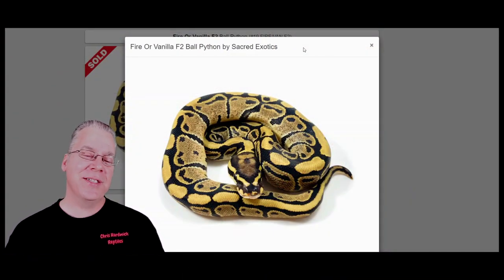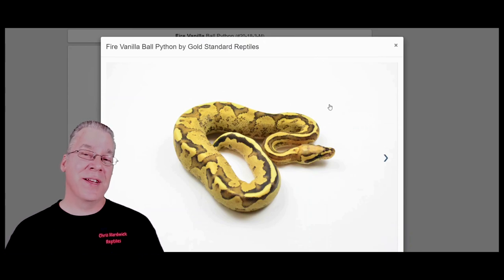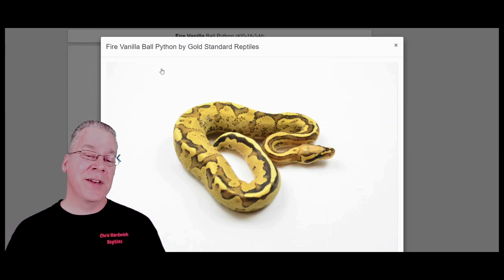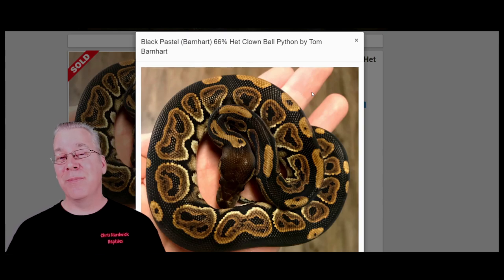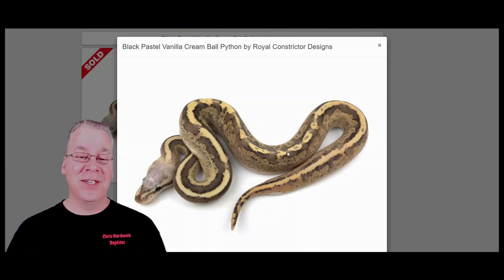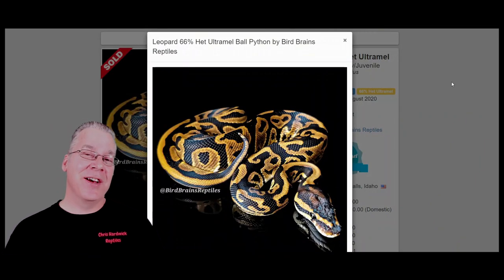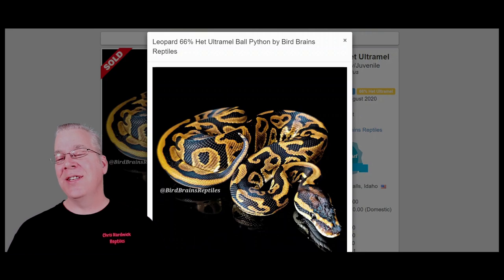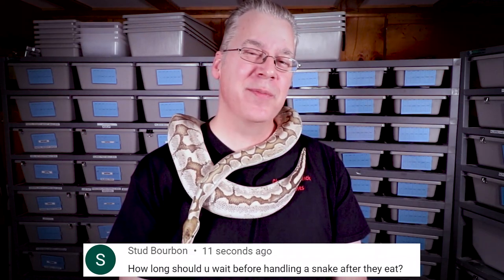Going to the Dark Side with the 'Black Cream' Ball Python!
In this video I'll showcase the Black Cream ball python!

Chris Hardwick
83 Desperado Court
Bailey, CO 80421
USA

Here's the tripod I use:

This is the SD card for the camera:

This is my studio lighting:

Here are my batteries for my studio lights:

Here's the bag I use for my camera gear:

00:00 Don't forget to SUBSCRIBE!            __̴ı̴̴̡̡̡ ̡͌l̡̡̡ ̡͌l̡*̡̡ ̴̡ı̴̴̡ ̡̡͡|̲̲̲͡͡͡ ̲▫̲͡ ̲̲̲͡͡π̲̲͡͡ ̲̲͡▫̲̲͡͡ ̲|̡̡̡ ̡ ̴̡ı̴̡̡ ̡͌l̡̡̡̡.___
10:00 Don't forget to SUBSCRIBE! Thanks for watching!         _̴ı̴̴̡̡̡ ̡͌l̡̡̡ ̡͌l̡*̡̡ ̴̡ı̴̴̡ ̡̡͡|̲̲̲͡͡͡ ̲▫̲͡ ̲̲̲͡͡π̲̲͡͡ ̲̲͡▫̲̲͡͡ ̲|̡̡̡ ̡ ̴̡ı̴̡̡ ̡͌l̡̡̡̡.___